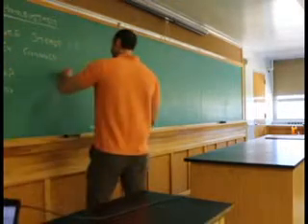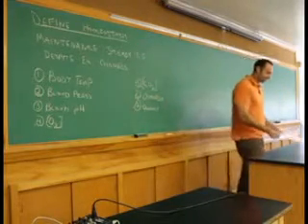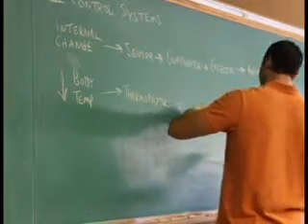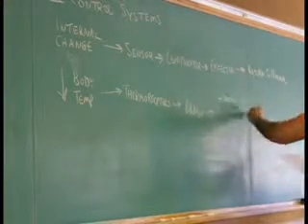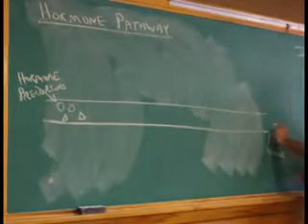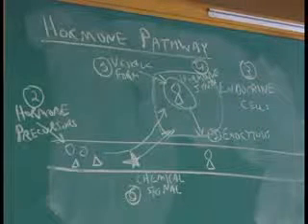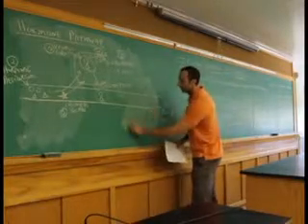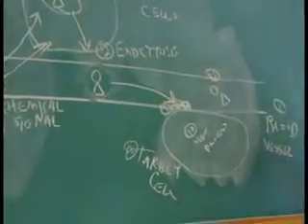Lecture 2 - Intro to Homeostasis (Un-annotated)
This is the un-annotated version of the lecture. The annotated version will be up soon!